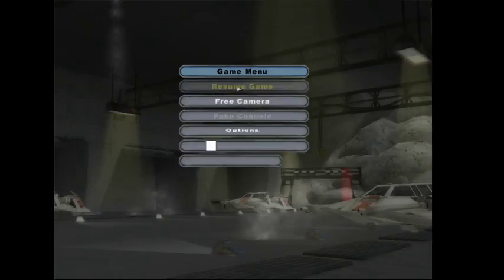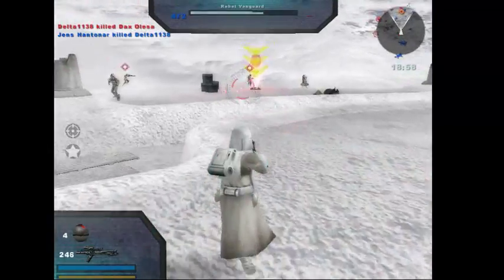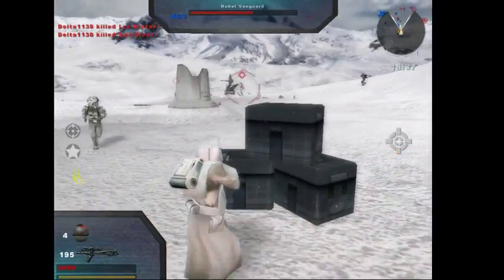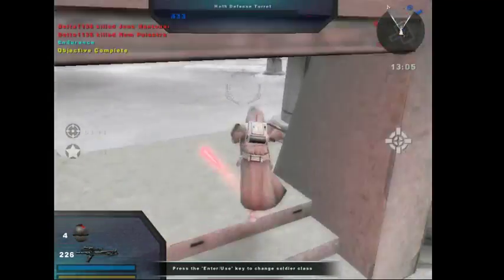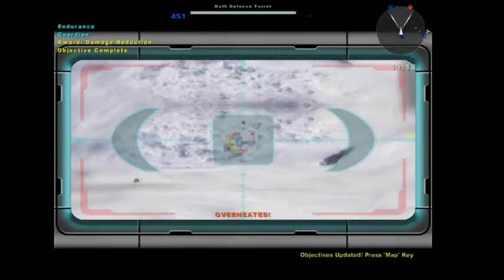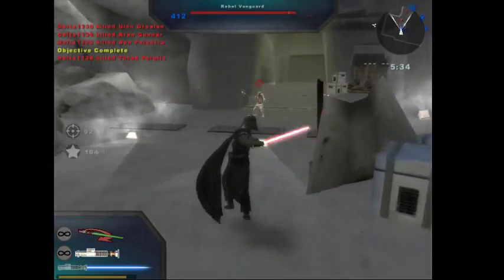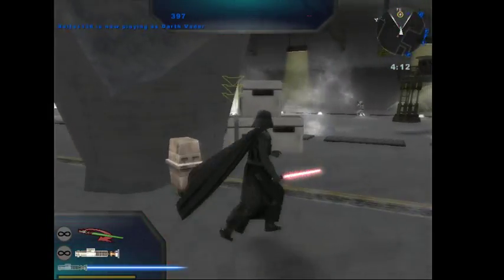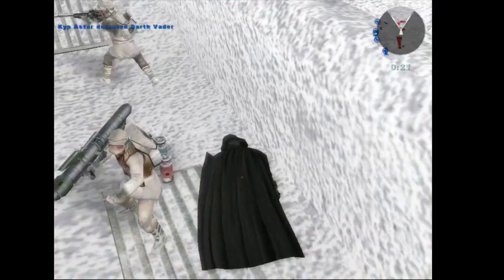Star Wars Battlefront 2 Mission 18 Our Finest Hour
The empire finds the rebel base on hoth and sends down the 501st legion to exterminate the rebels stationed on the planet.

Sorry for how this mission went guys people werent spawning right and were getting stuck everywhere. I tried making this recording more times then i can remember and sadly i had to use the mod tools to give the mission some kind of feeling of completion. hope you all enjoy this nightmare.